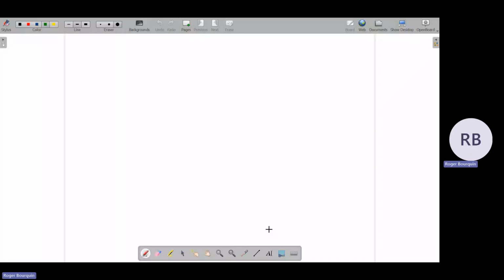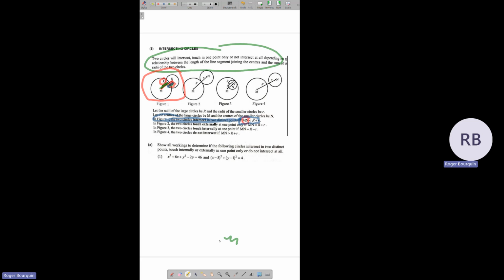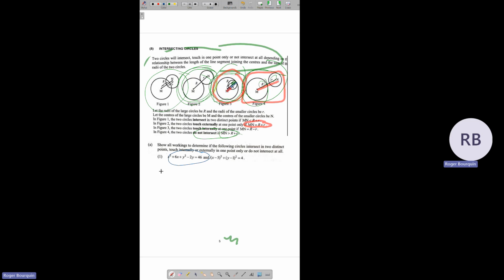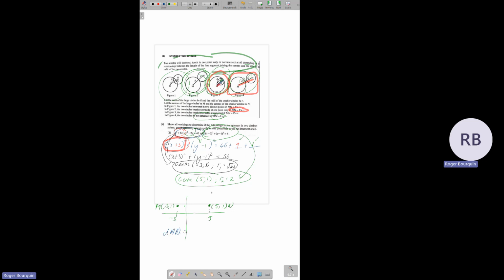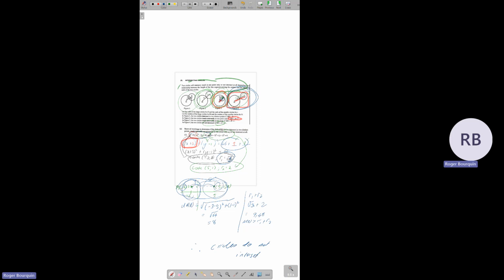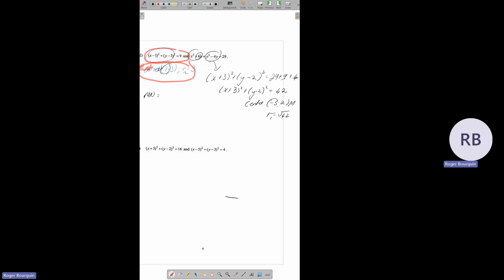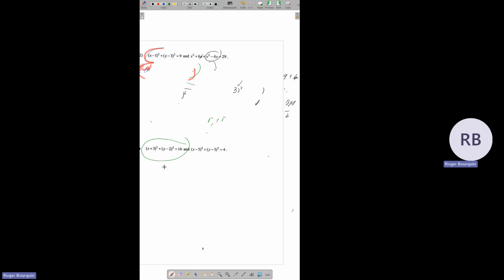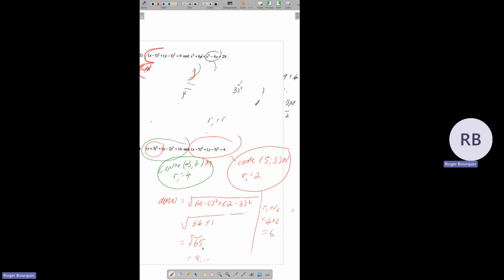Matric Analytical Geometry Notes Pg 5 and 6 Intersecting Circles